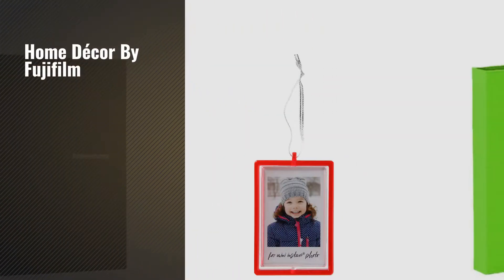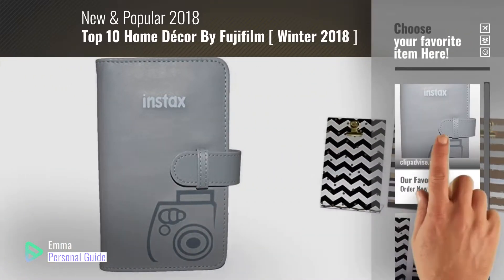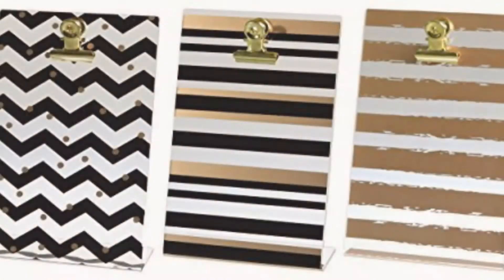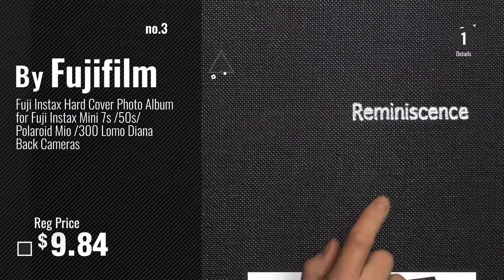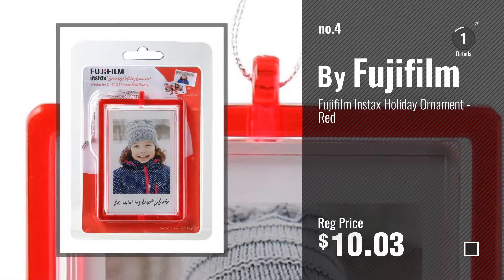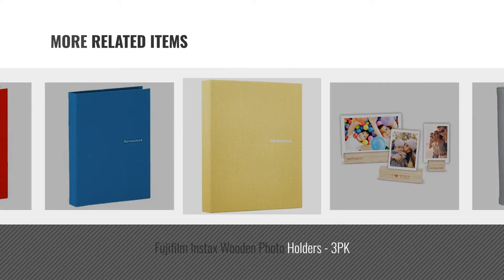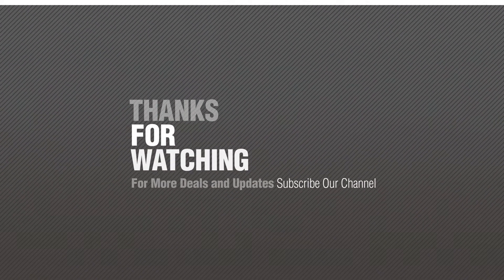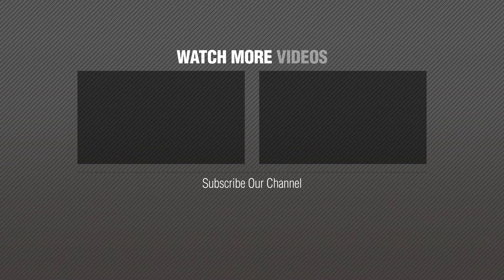Top 10 Home Décor By Fujifilm [ Winter 2018 ]: Fujifilm Instax Wallet Album - Smokey White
New! 2019 Black Friday / Cyber Monday Instant Cameras Deals and Updates.

Black Friday / Cyber Monday Fujifilm Instax Wallet Album - Smokey White by Fujifilm

Black Friday / Cyber Monday Fujifilm Instax Mini Photo Clipboard Frames - Black/Gold - 3PK by Fujifilm

Black Friday / Cyber Monday Fuji Instax Hard Cover Photo Album for Fuji Instax Mini 7s /50s/ Polaroid Mio /300 Lomo by Fujifilm

Black Friday / Cyber Monday Fujifilm Instax Holiday Ornament - Red by Fujifilm

Black Friday / Cyber Monday Fuji Instax Hard Cover Photo Album for Fuji Instax Mini 7s /50s/ Polaroid Mio /300 Lomo by Fuji

Black Friday / Cyber Monday Fujifilm Instax Wooden Photo Holders - 3PK by Fujifilm